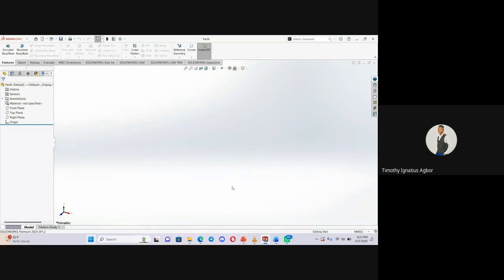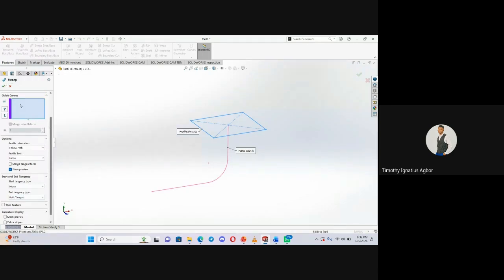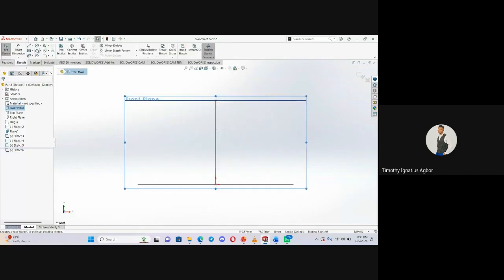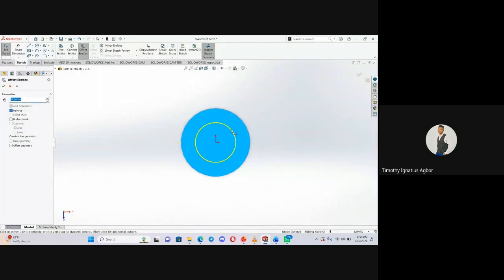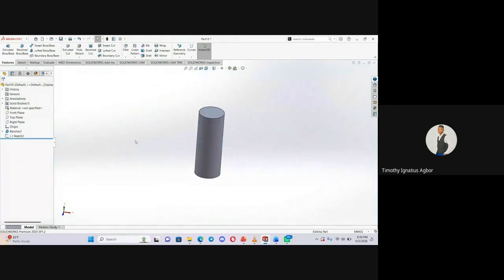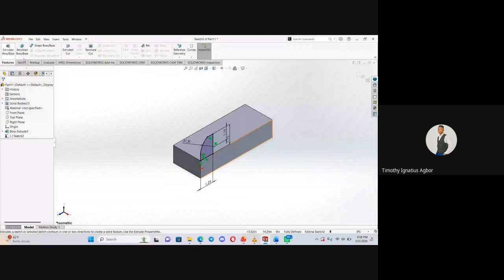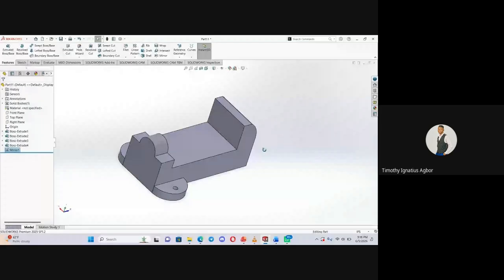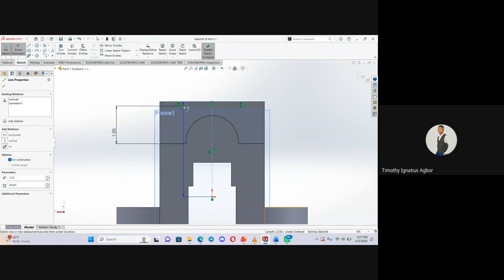DAY 2 3DAYS SOLIDWORKS BOOTCAMP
Day 2: 3D Modeling Essentials | 3-Days SolidWorks Bootcamp

In this session, we dive deep into "3D Modeling Essentials" to help you build skills, design solutions, and create impact. Join our presenters, Timothy Ignatius (Lead FUTMX SWUG) and Edokpa Gracious (Co-Lead FUTMX SWUG), along with our moderator Jennifer Justice, for an engaging, hands-on class.

In This Video, We Cover:

*Core Modeling Features:* Learn how to create boss, base, and cut extrusions, axis-based revolves, path-driven sweeps, and multi-profile lofts.
*Advanced Features:* Master Shell, Draft, Ribs, Mirror features, Linear and Circular Patterns, alongside multi-body part design strategies.
*Best Practices:* Understand the fully-defined sketch rule, feature order, parent-child relationships, and proper design intent.
*Live Demo & Hands-On:* Watch a step-by-step live demo modeling a real-world Shaft/Bracket, and follow along to design a mechanical component from scratch using all four core features.
*Live Q&A:* Live troubleshooting and questions answered directly from the session.

*Join the Live Class:*

Do well to share this on your status and every group you might be in.

🌍 *Join the FUTMX SWUG Community for more updates:*